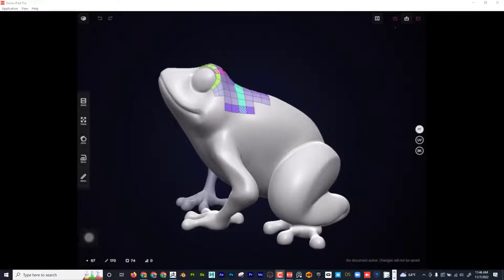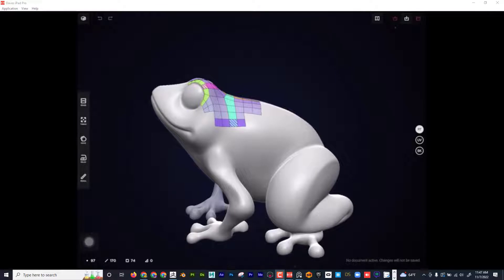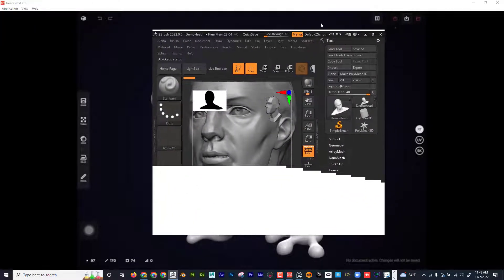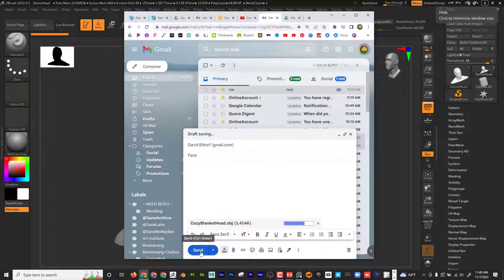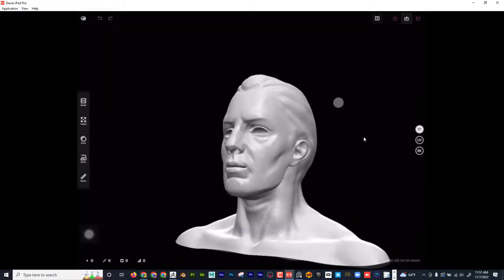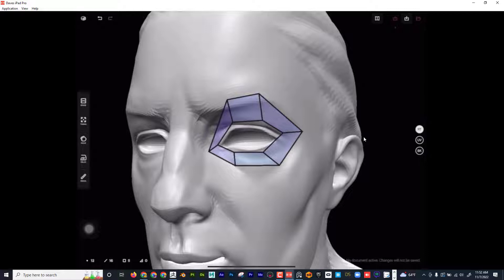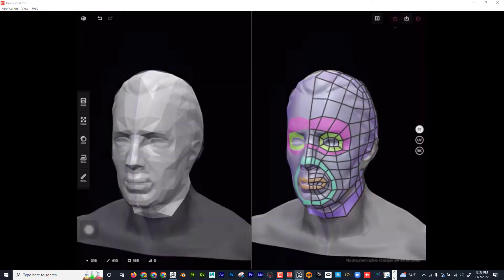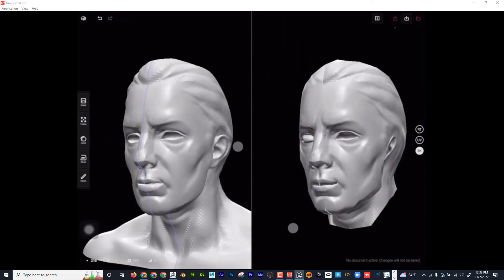Cozy Blanket 2 - Import / Retopo / UV / Bake!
In this quick tutorial, we'll show you how to retopologize, UV unwrap, and bake using Cozy Blanket 2.0, a powerful iPad app. By following these simple steps, you'll be able to create clean topology, optimized UVs, and accurate bakes, making your 3D models ready for texturing and rendering. Whether you're a beginner or an advanced user, this tutorial is a must-watch for anyone looking to improve their 3D modeling skills.

TIMECODES:
0:00                Intro
2:00                Export From ZBrush
4:00                Import into Cozy Blanket
5:38                Retopo
18:13             UV Mapping
24:33             Baking